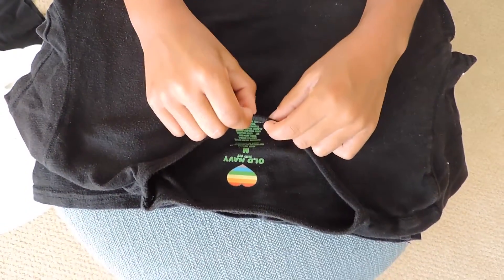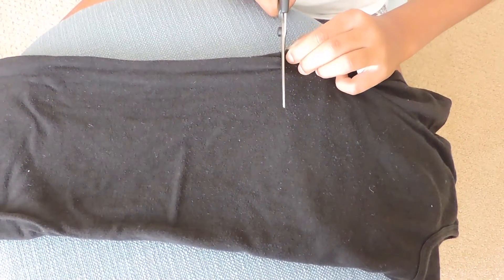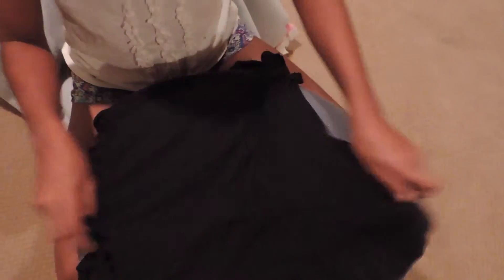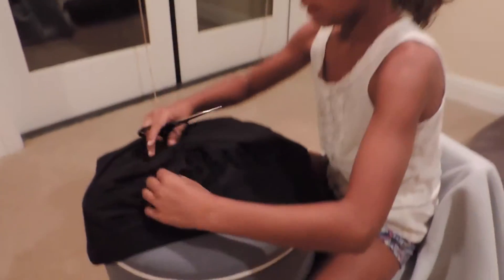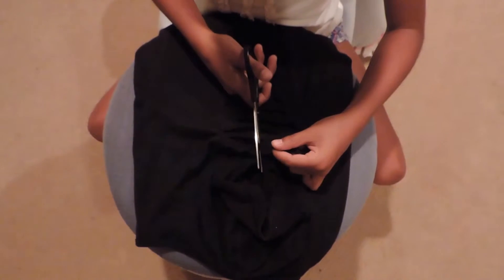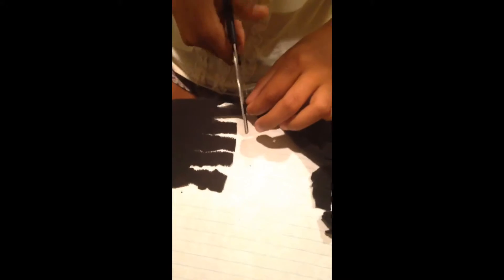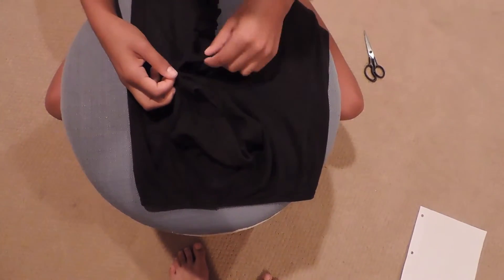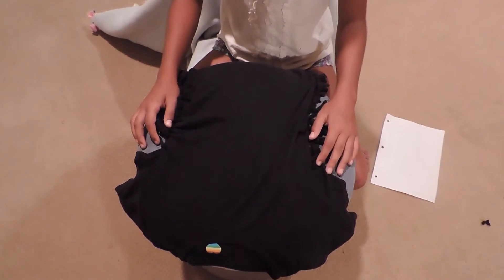DIY Side Bow Shirt! Pt. 1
Hey guys! Also, If you like videos like these, comment and I will try to make more like this. Thanks!